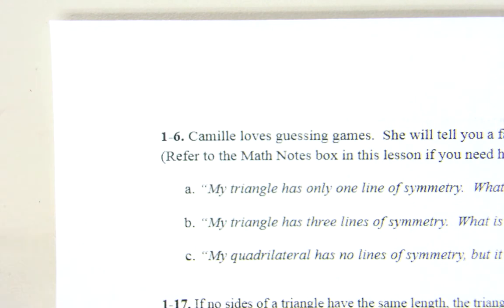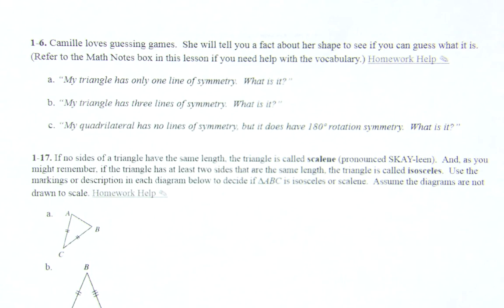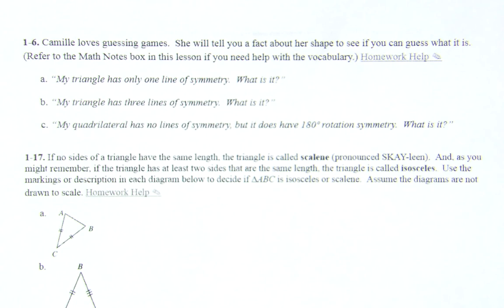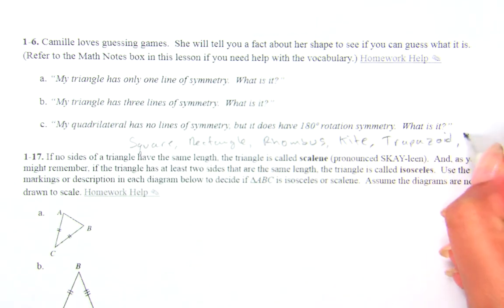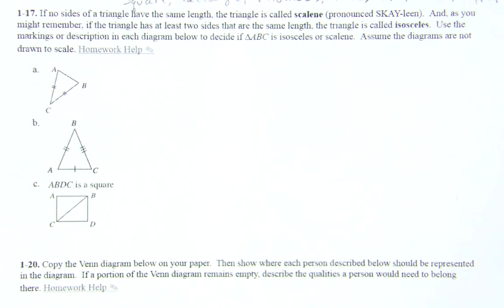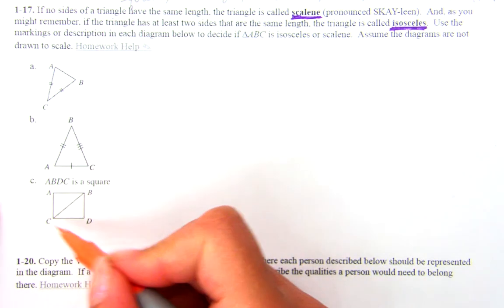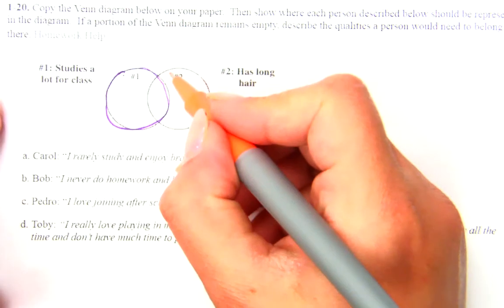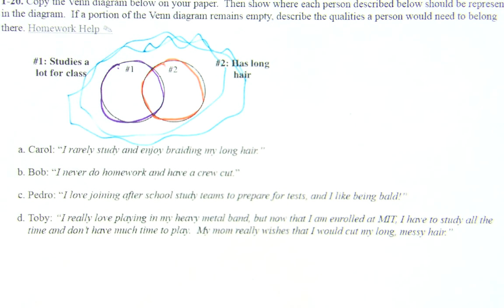M2 ch1 6,17,20